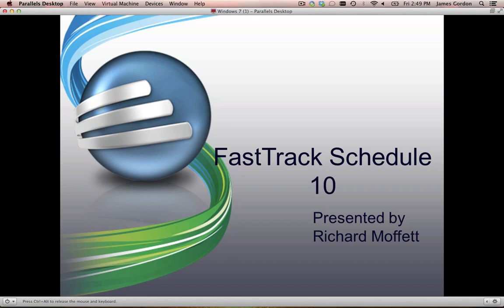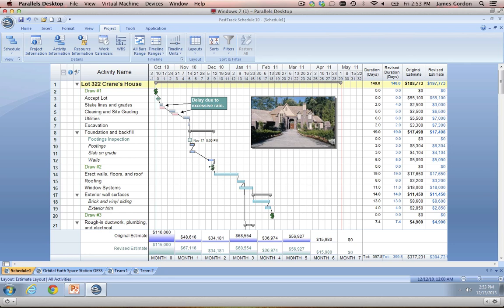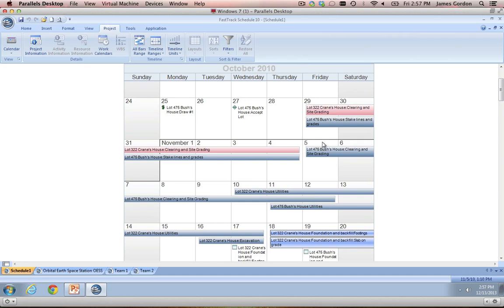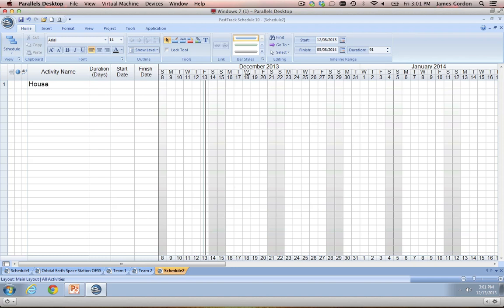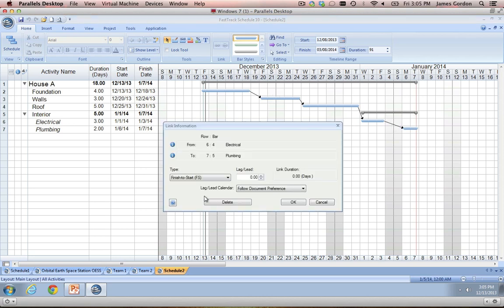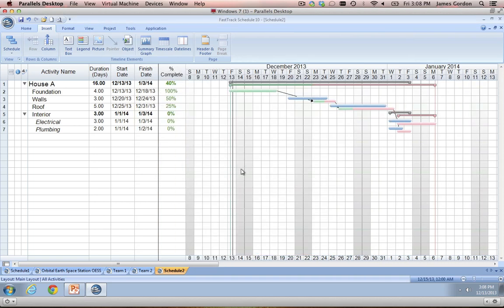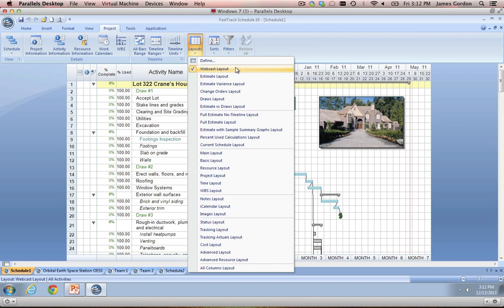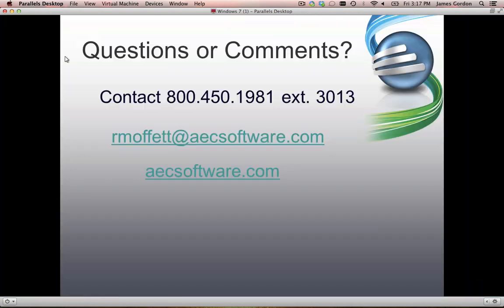FastTrack Schedule 10 for Windows - Learn the Basics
Learn all the basics of FastTrack Schedule 10 for Windows.

This video has 3 parts:
1) The main features and 3 main Views
2) Step-by-step instructions for setting up a new schedule
3) The primary reporting functions